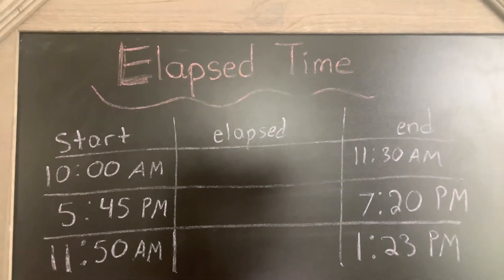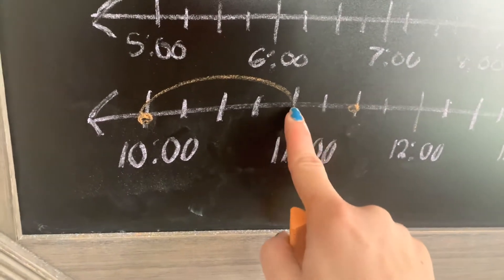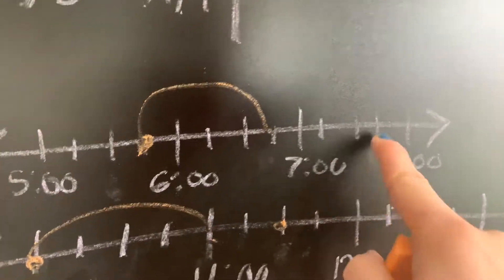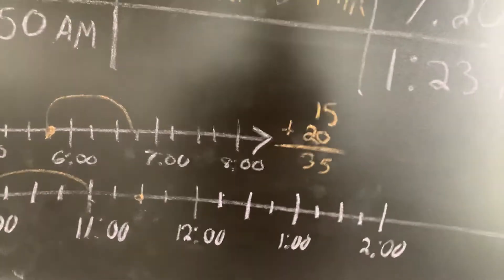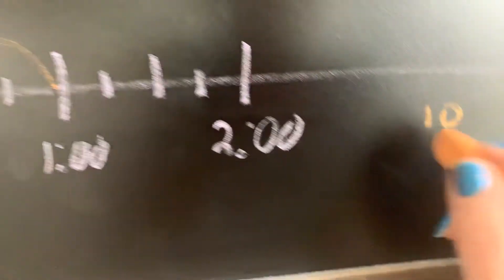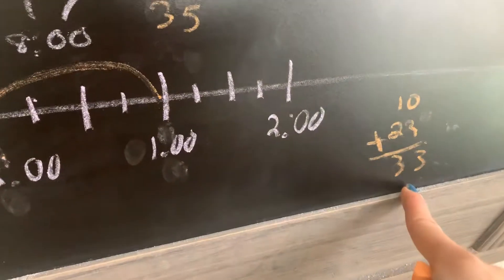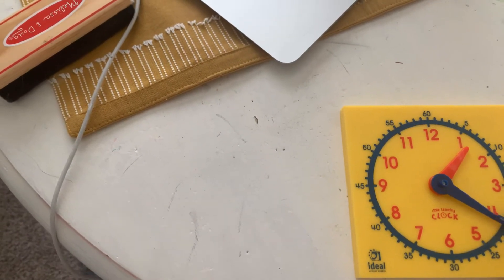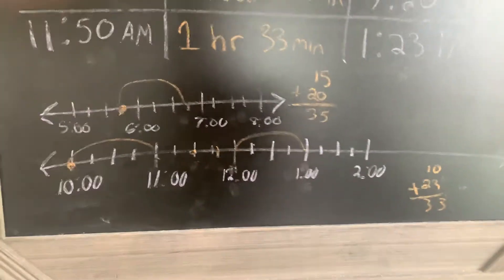Elapsed Time: Find how much time has passed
You are shown a start and end time, then asked to find the elapsed time.